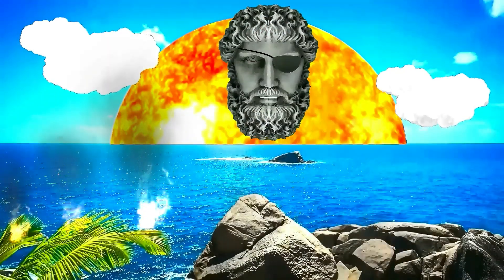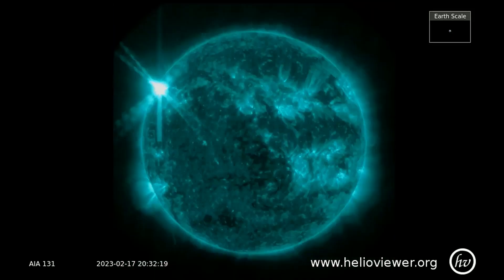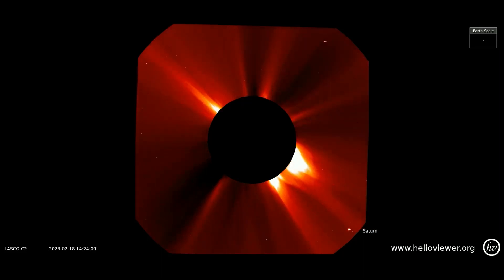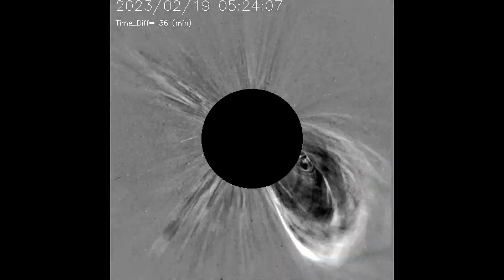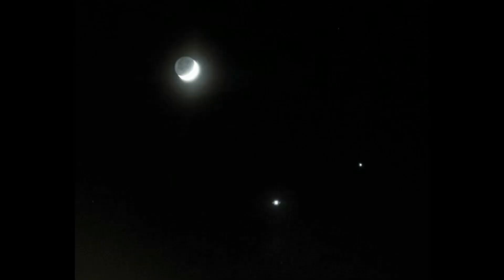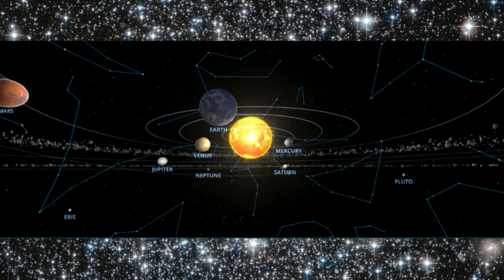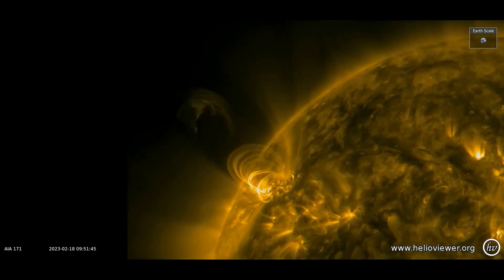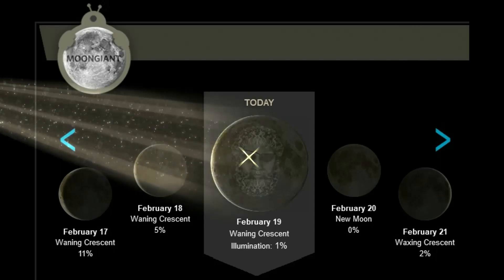X flare, Geomagnetic storms and CME, Oh My!